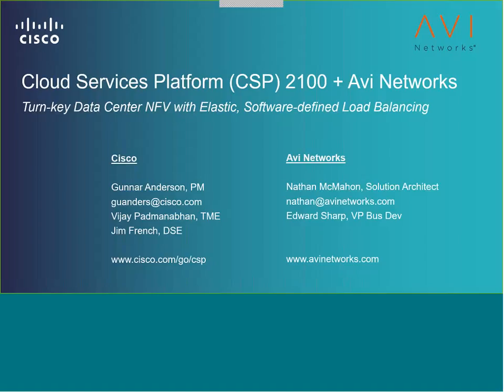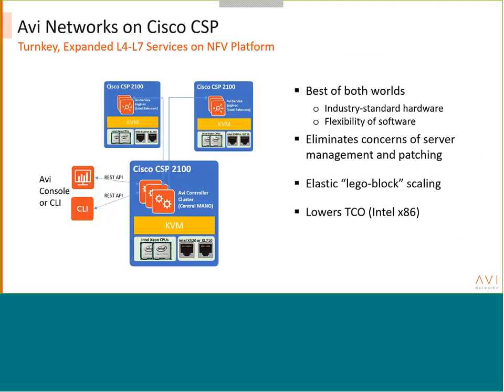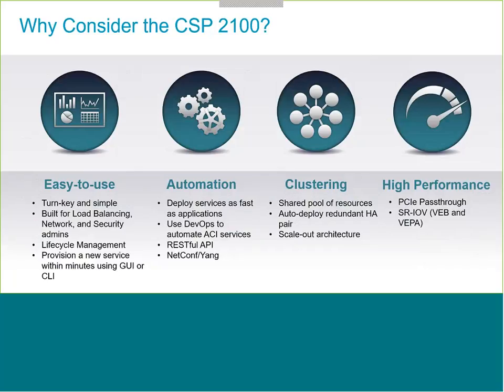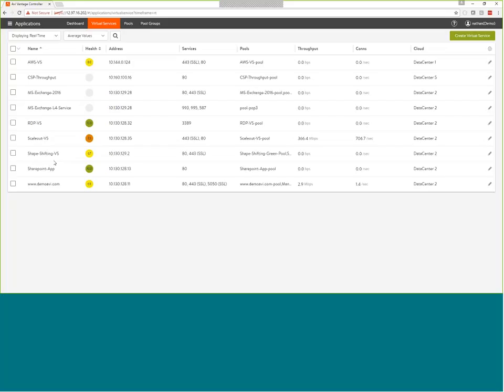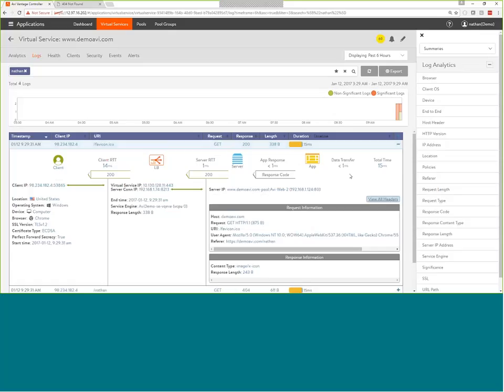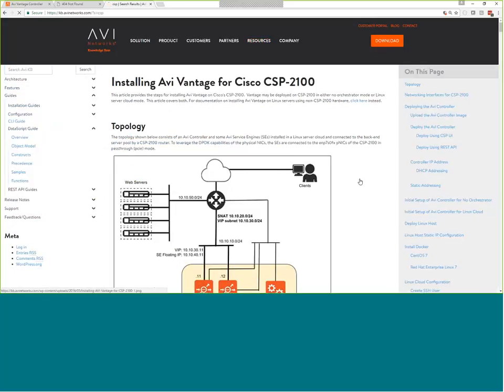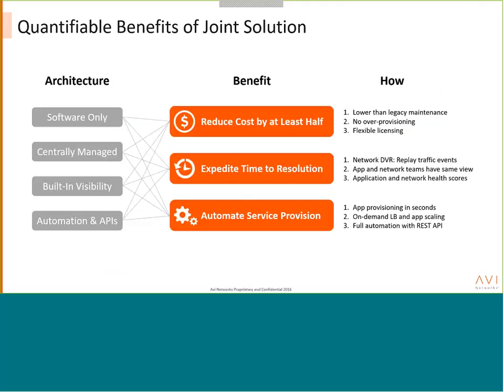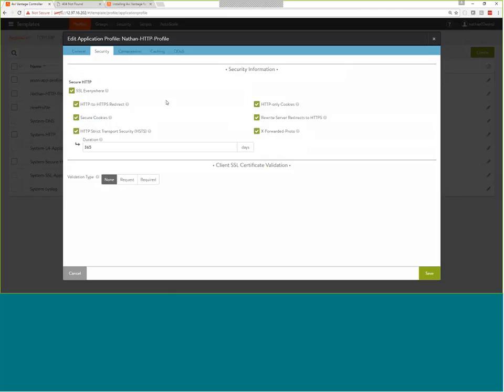Agile, Next Gen Load Balancing with Cisco CSP 2100 and Avi Networks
IT executives and network infrastructure leaders are looking at ways to automate and deliver applications faster, reduce costs, and provide elastic application services. According to Gartner, “Application-centric personnel are driving a return to lightweight, disaggregated load balancers, creating challenges and opportunities for I&O leaders.”

Network Function Virtualization (NFV) is now reaching mainstream enterprises with the Cisco Cloud Services Platform (CSP) 2100. Cisco has partnered with Avi Networks to provide a turn-key solution for the rapid deployment of application services such as load balancing, analytics, and autoscaling on its elastic NFV platform. The joint solution ensures that administrators can efficiently roll out elastic, high-performance, load balancing and application monitoring capabilities.

Join Cisco and Avi Networks to learn how enterprises now have an opportunity to:
• Replace their expensive appliance-based load balancer with an elastic, software-defined solution
• Achieve TCO savings of over 50%
• Deliver a centrally managed, distributed load balancing fabric
• Gain full visibility to all virtual services and pools with complete application analytics
• Replace Cisco ACE before its upcoming end of support date